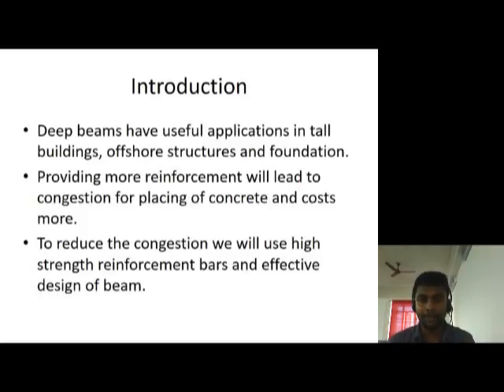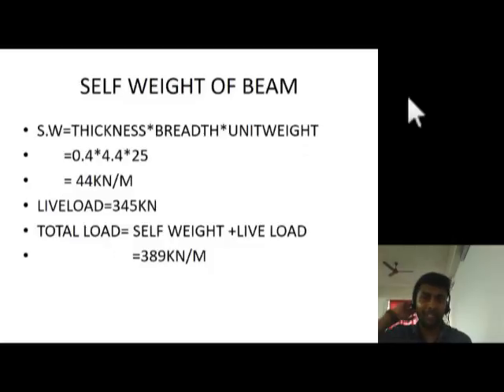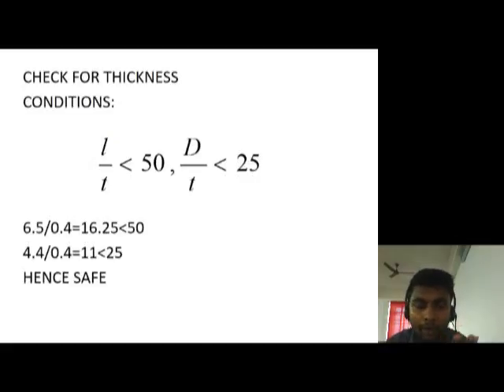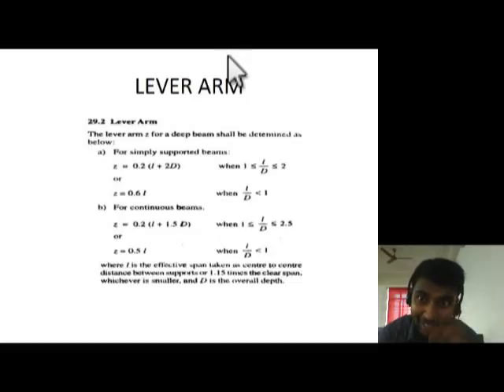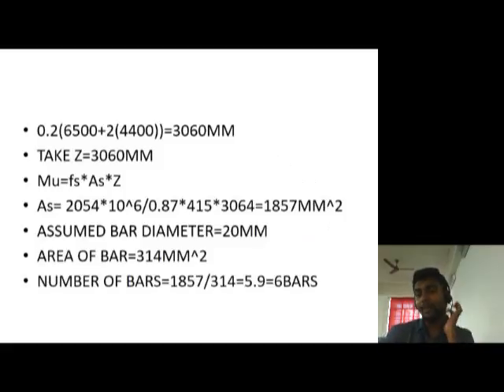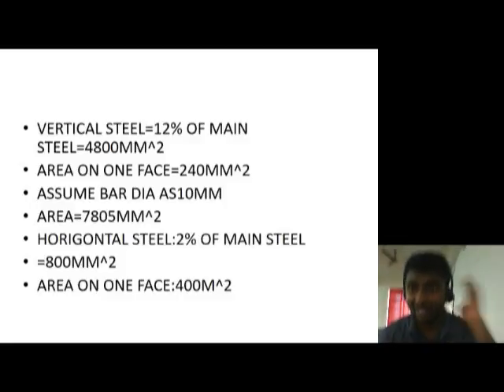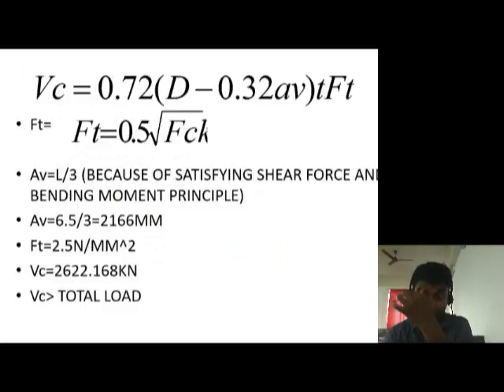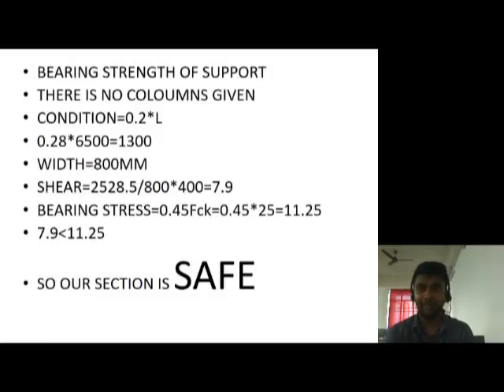design of shear wall